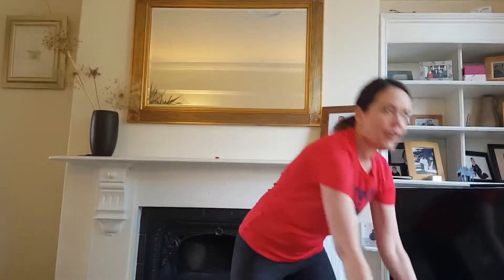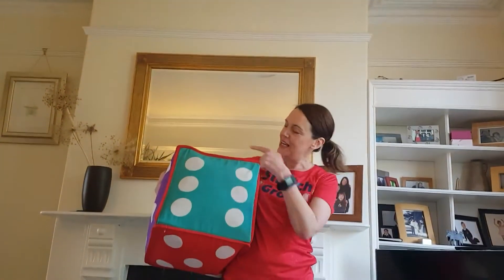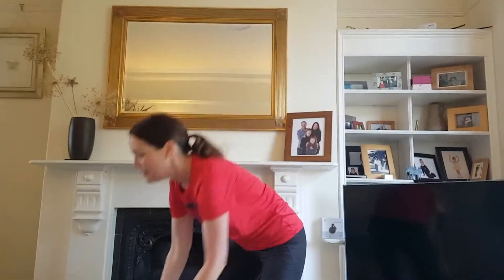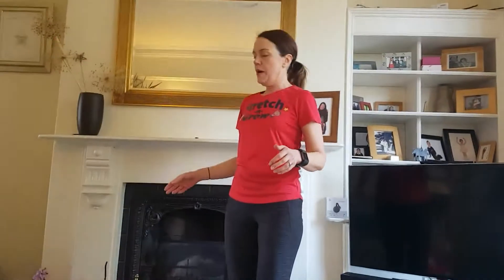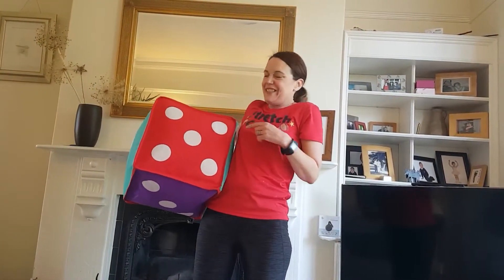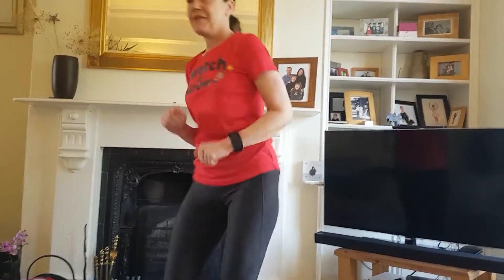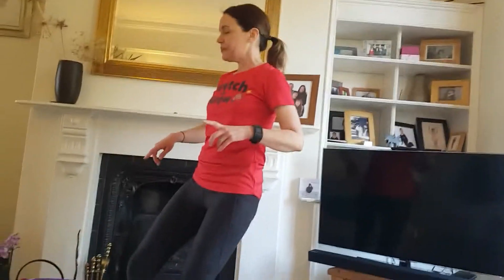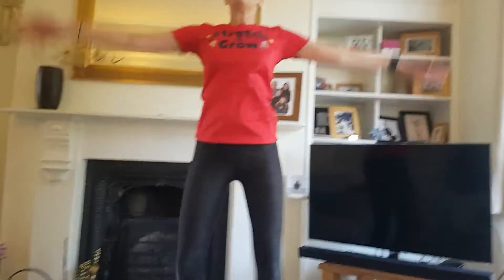Dice Exercises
Join Coach Kathy with Stretch-n-Grow of Altrincham (United Kingdom) for these fun dice exercises!